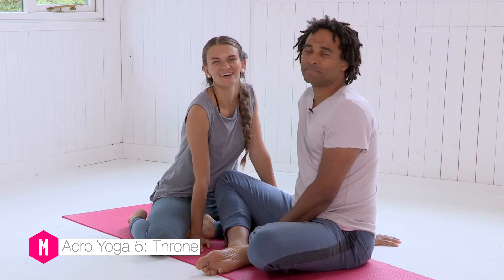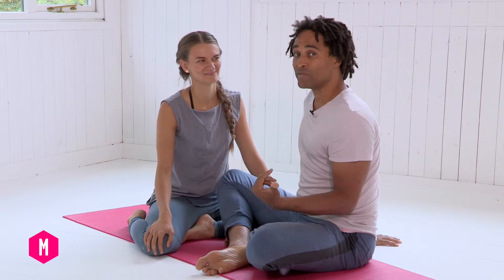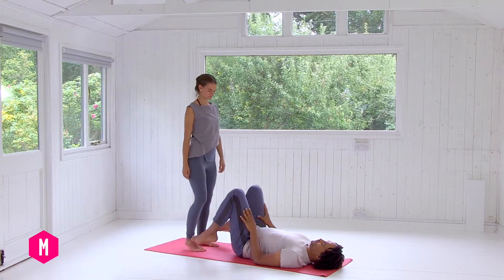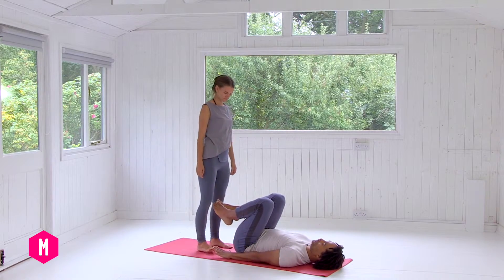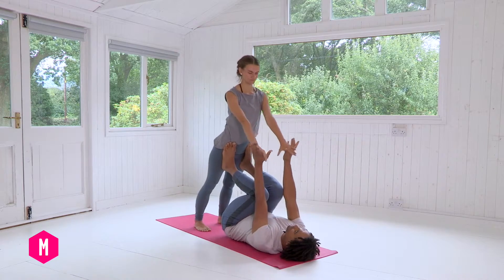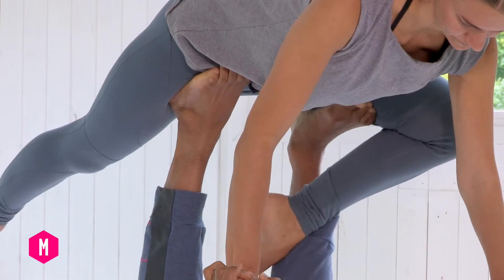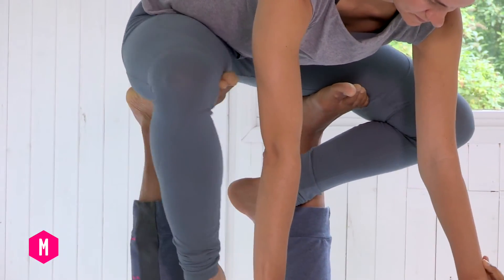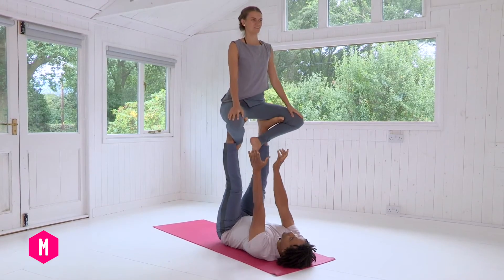Acro Yoga: Throne | Acro Yoga Dance | Online Yoga | Movement for Modern Life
The fifth in our Acro Yoga Series (yoga for two people). Pip and Eugene begin to demonstrate how to link postures together and introduce "Throne". Beautiful to watch and fun to try - make sure you are secure in all the other Acro Yoga classes so far and stay safe when you try this at home.